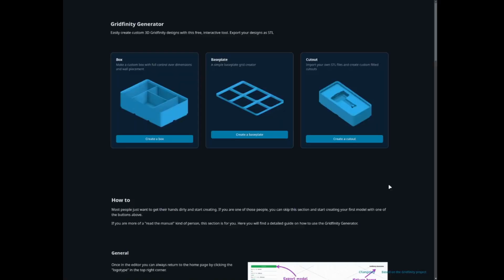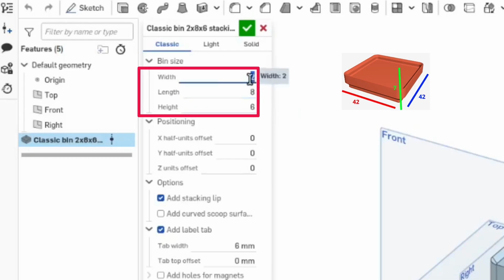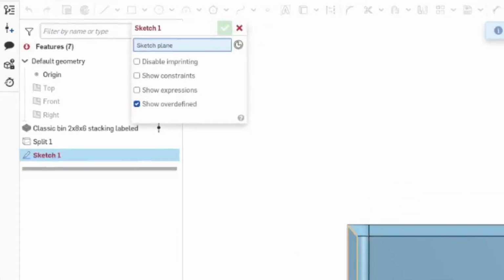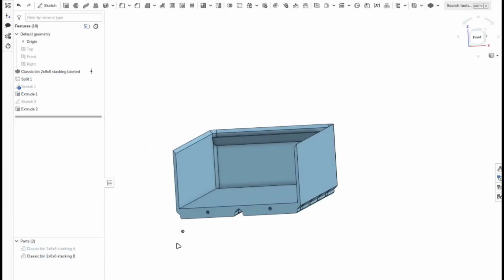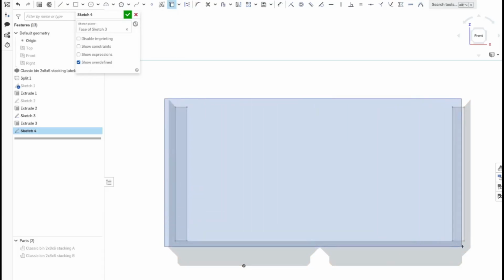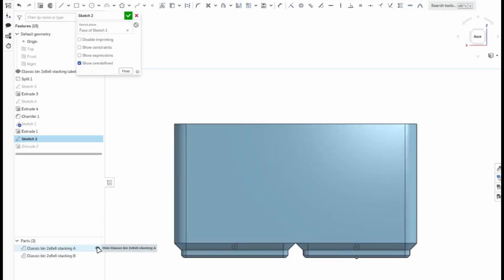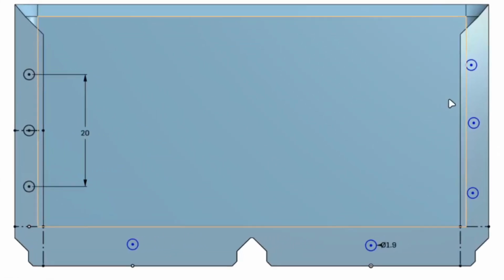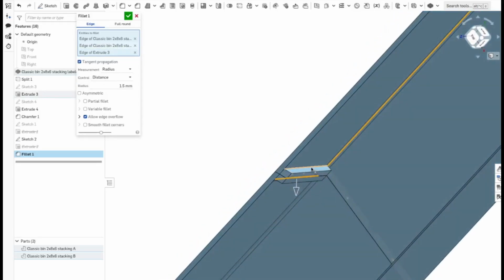Gridfinity Bins - Split large bins to print on small print bed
00:00 - Intro
00:28
01:02
01:21
03:29
03:47 - Onshape - Add custom features
03:58 - Onshape - Add Gridfinity Bin
04:04 - Onshape - Set Gridfinity Bin dimensions
05:18 - Onshape - Split Center
06:57 - Onshape - Split on mate connector
08:38 - Onshapre - Add alignment holes
13:45 - Add support pillers for Gridfinity bin walls
22:26 - Onshape - Constrain alignment holes
28:22 - Onshape - Add Fillet for the floor
29:07 - Tools to assemble
29:32 - Enlarge the alignment holes
29:55 - Gluing the parts
30:05 - Assemble the Gridfinity bins